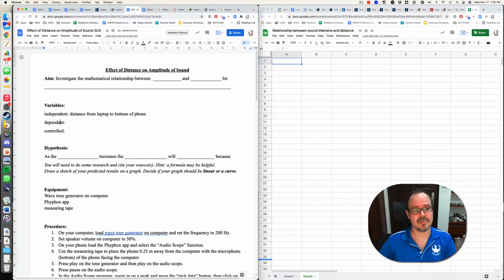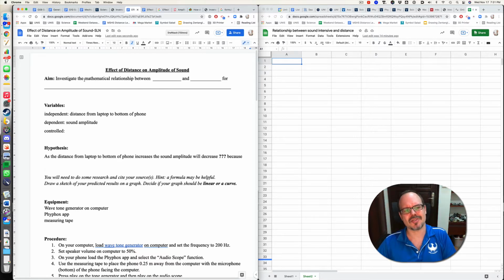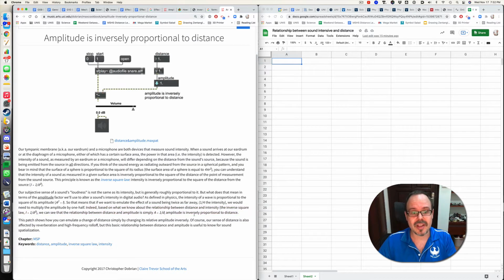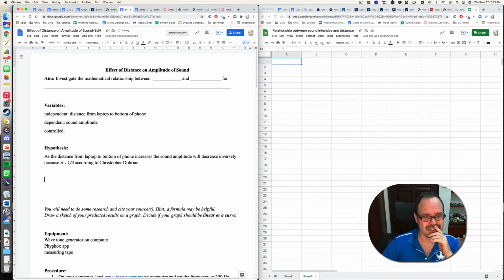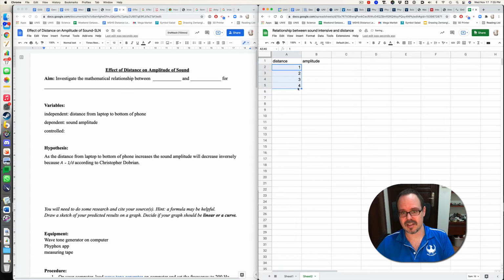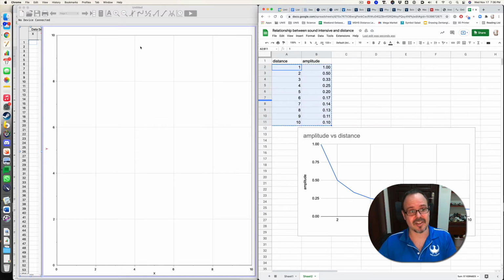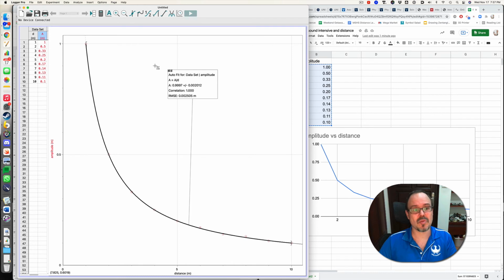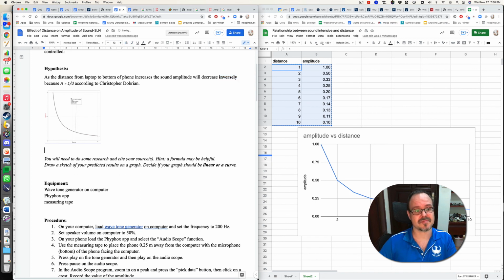Distance vs Amplitude of Sound hypothesis and model